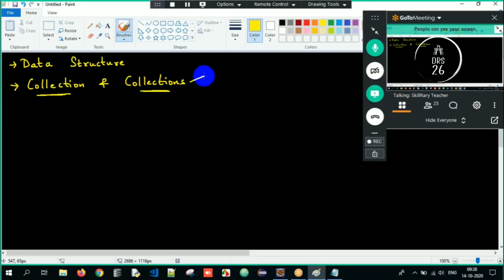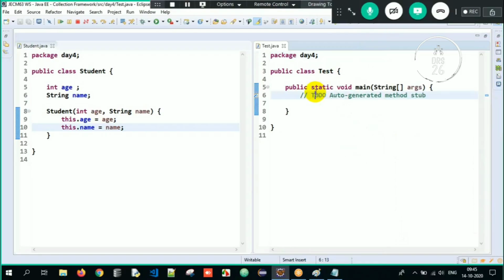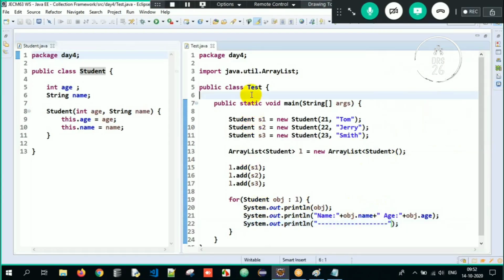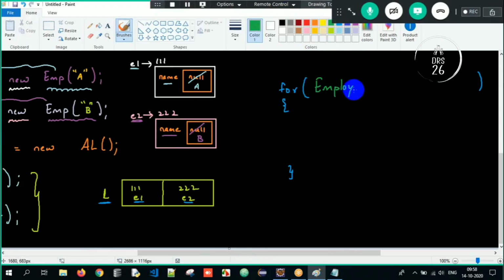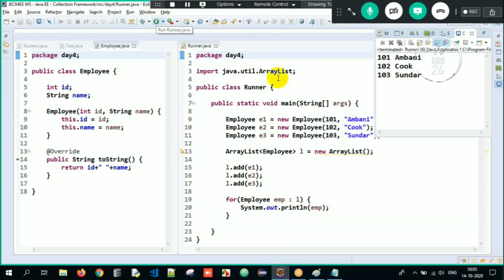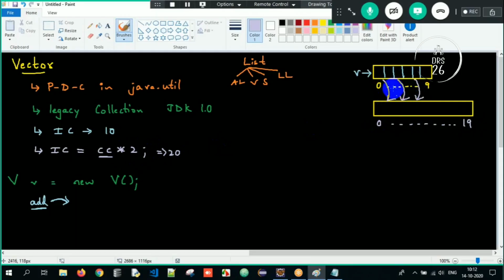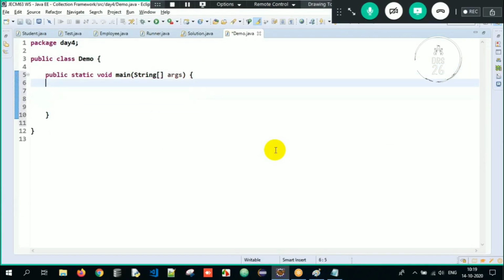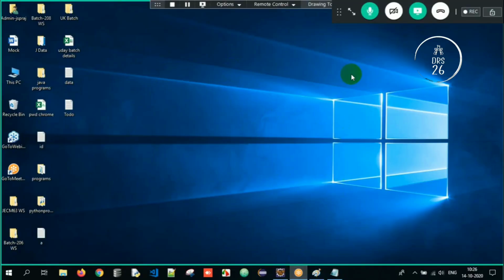Java Full Stack Developer Course for Beginners | Collection Framework_4 |Basic to Advance|DRS-26 #42